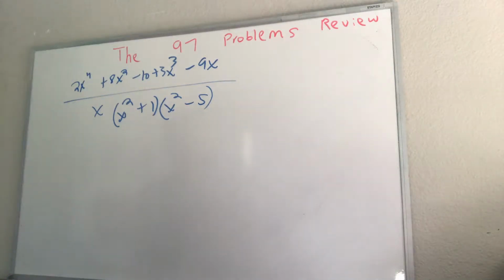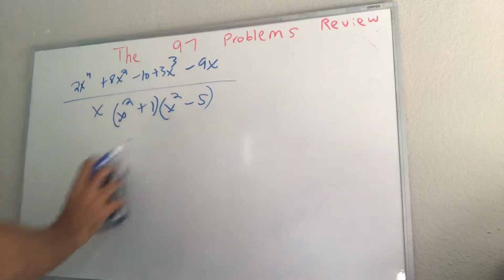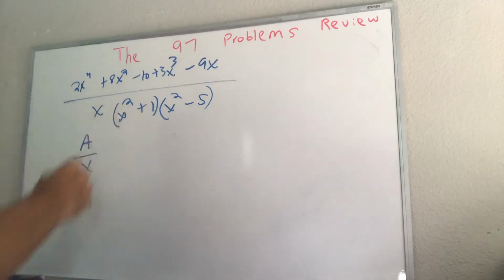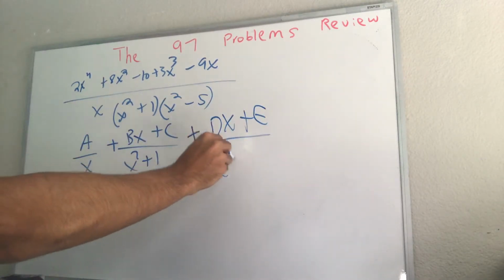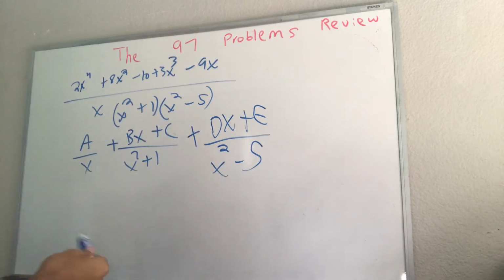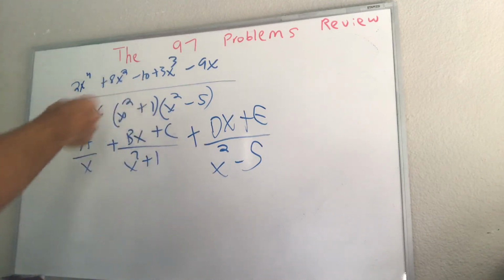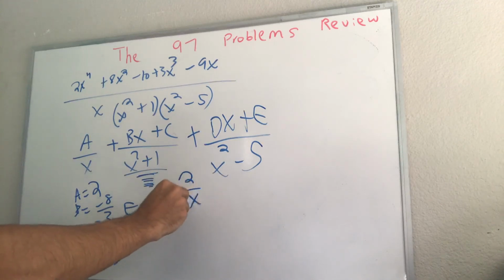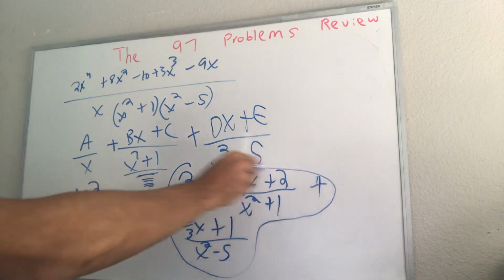Complex Partial Fraction Decomposition Problems